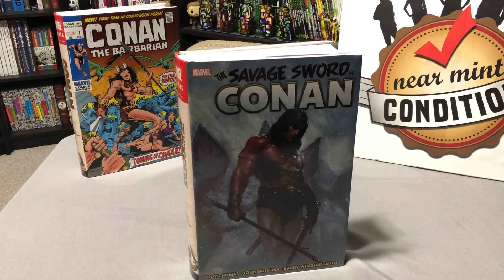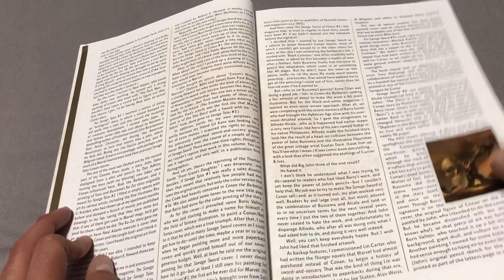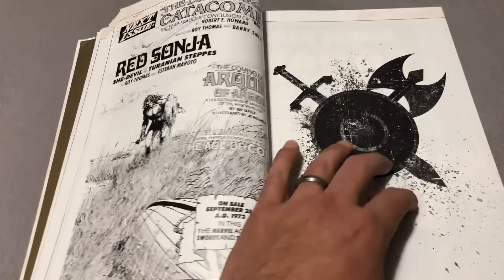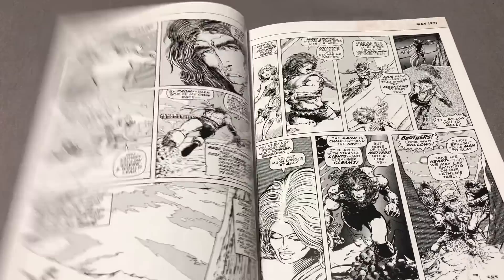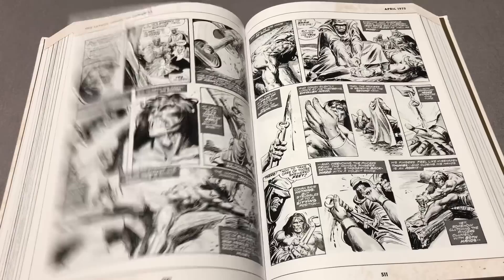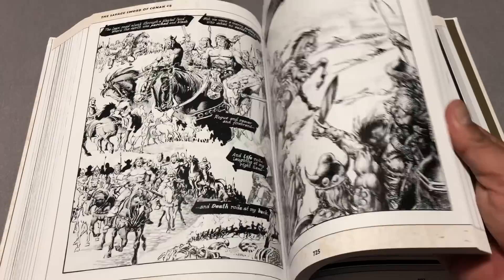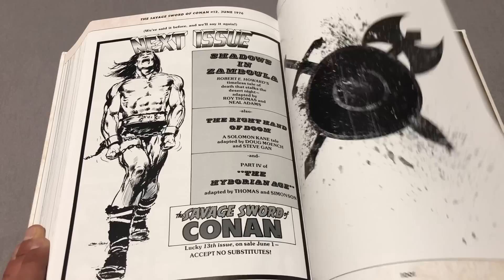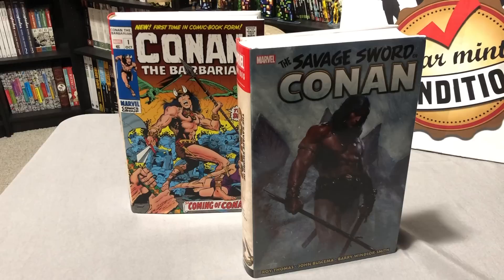The Savage Sword of Conan Omnibus Overview!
Today I do an overview of Savage Sword of Conan: The Original Marvel Years Omnibus Vol. 1.  This is a collection I have been wanting for a while now as I have never read it.